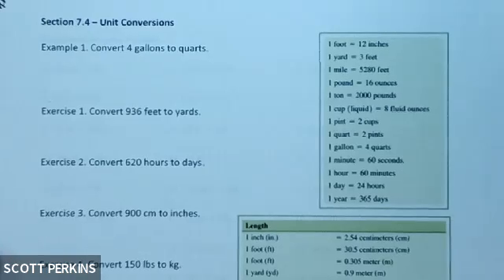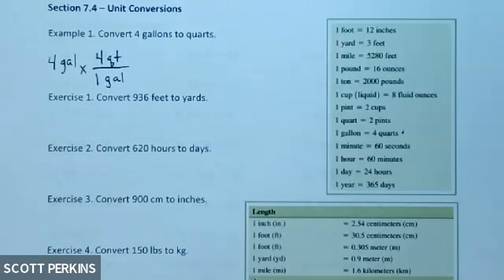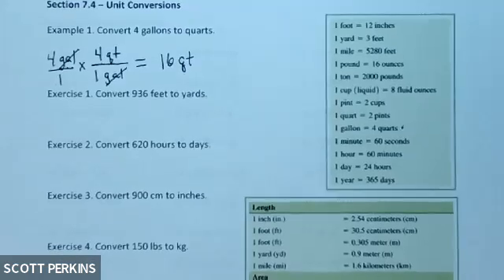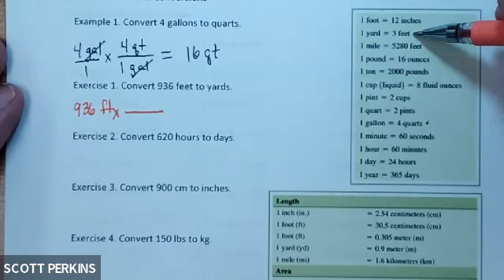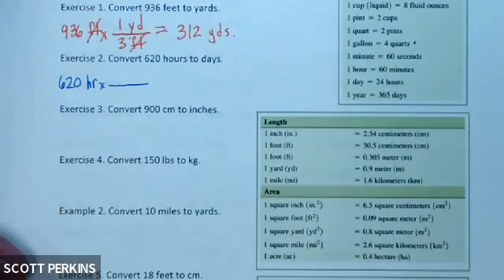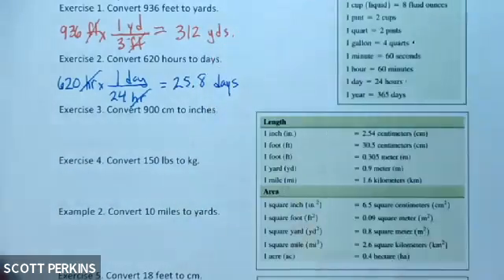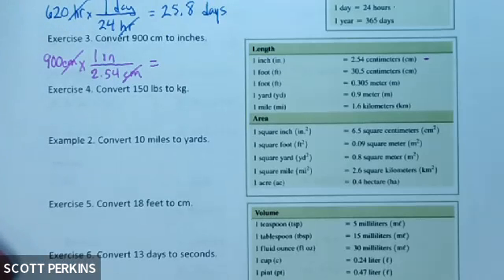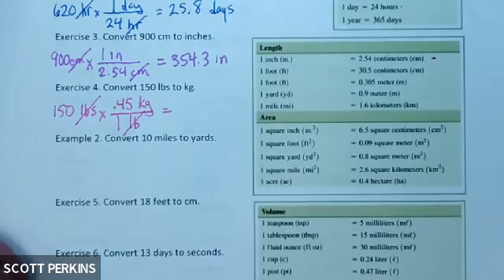MGF 1106 section 7.4 begin MW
This lesson is the first part of our presentation of dimensional analysis and unit conversions.